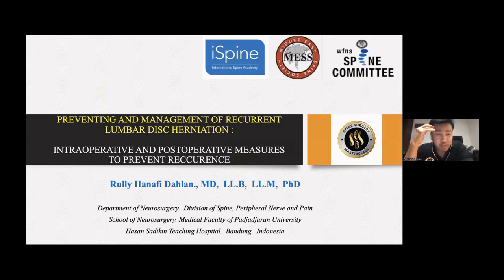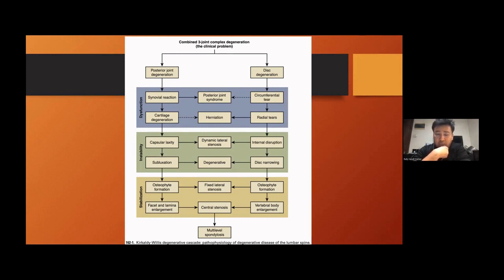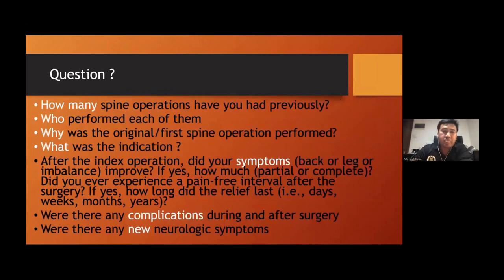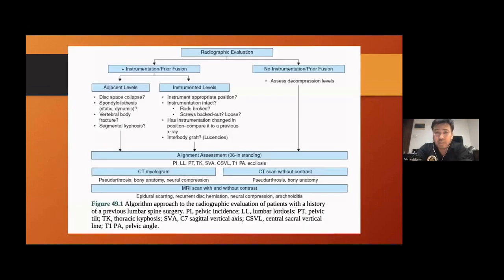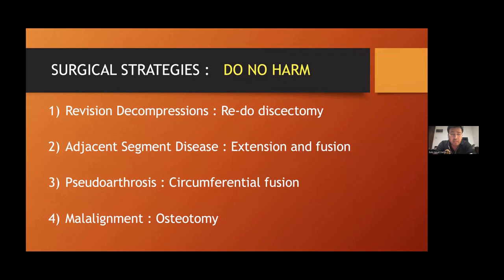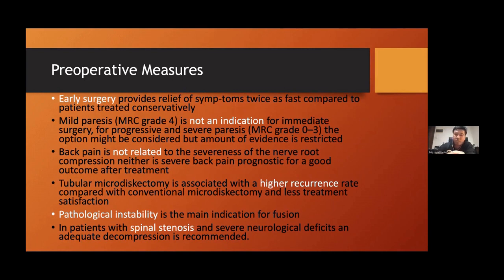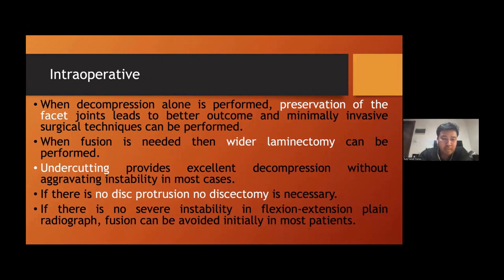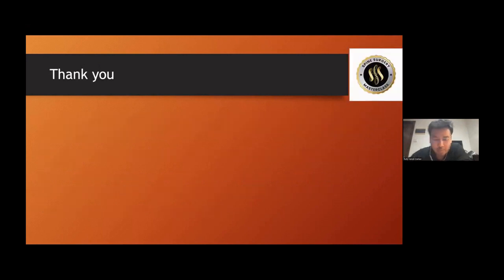Intra-and postoperative measures to prevent recurrent lumbar disc herniation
Rully Hanafi Dahlan
Indonesia